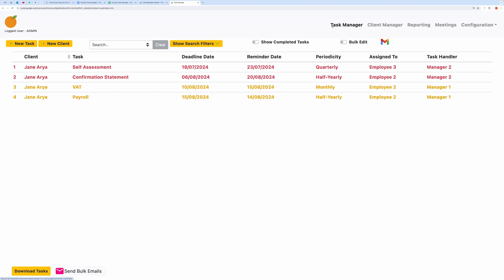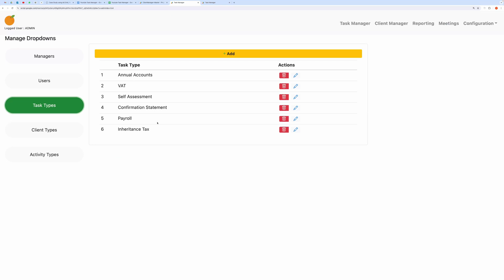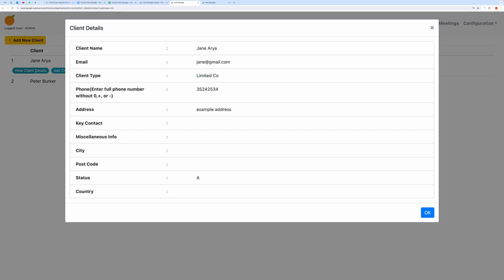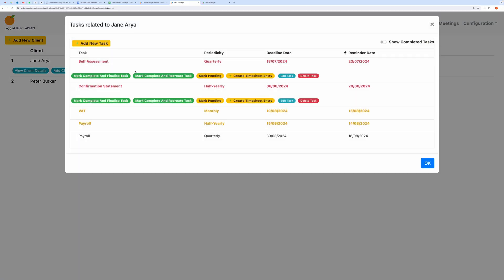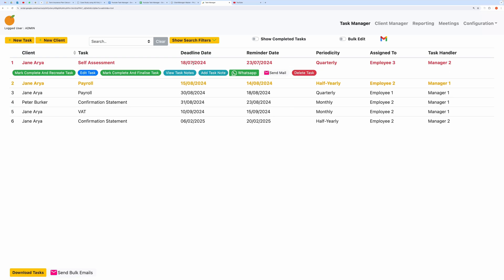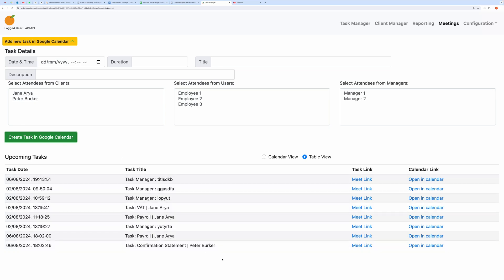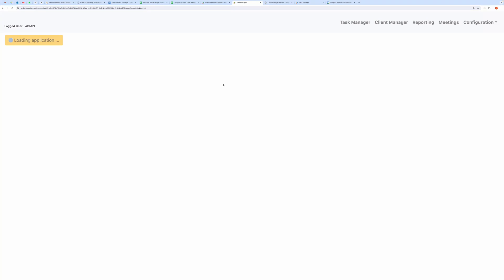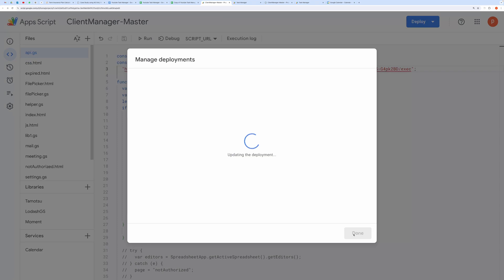How to Manage Client's Projects & Tasks with This Free Web Application | Google Sheets Integration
Welcome to our comprehensive tutorial on using a free web application to effectively manage your clients' tasks and projects. This application is based on Google Sheets and offers a range of customizable features that make client management a breeze. Whether you’re a freelancer, small business owner, or project manager, this tool will streamline your workflow, allowing you to focus on what really matters: delivering quality service to your clients.

In this video, we’ll walk you through the entire process, from setting up the application to managing tasks, clients, and meetings. We cover everything you need to know, including:

Setting Up the Application: Learn how to configure the web app to fit your specific needs, including how to customize dropdowns, manage users, and integrate Google Calendar.

Task Management: Discover how to create, filter, and manage tasks efficiently. We’ll show you how to add tasks from the Client Manager page, create tasks based on different criteria, and mark tasks as complete. You'll also learn how to use the "Recreate" feature for recurring tasks.

Client Management: See how to add new clients, search for existing ones, and manage their tasks. We’ll guide you through using bulk edit features, action buttons, and communication tools like WhatsApp and email integration.

Meeting Management: Find out how to schedule and manage meetings directly from the application. We’ll show you how to set up meetings, select attendees, and view meetings in a calendar format.

Reporting: Learn how to generate and download reports based on client tasks, and how to use the reporting tab to keep track of pending tasks by client or task type.

Google Calendar Integration: Get a step-by-step guide on how to integrate your Google Calendar with the web app. We’ll show you how to retrieve your Calendar ID and embed calendar code to fully integrate calendar functionality into your project management process.

This video is perfect for anyone looking to improve their client and project management processes without spending a dime on expensive software. The setup is quick and easy, and once you’re up and running, you’ll find that managing client tasks has never been easier.

My other featured Products :-
✨ Multi Page CRUD Web APP with WhatsApp support for only $20! ✨
It features:
📄 Multi Page Apps
📁 File Uploads
🔽 Dynamic Dropdown